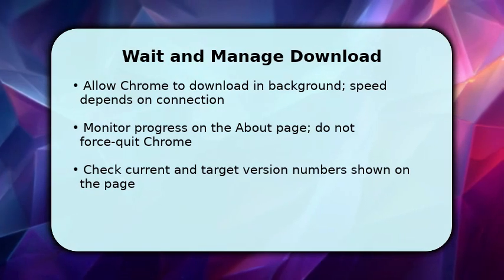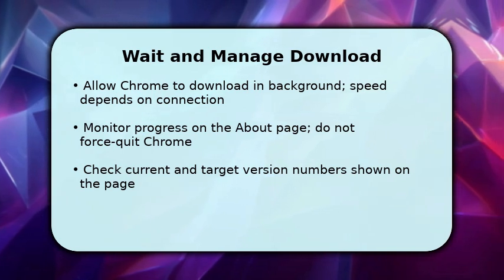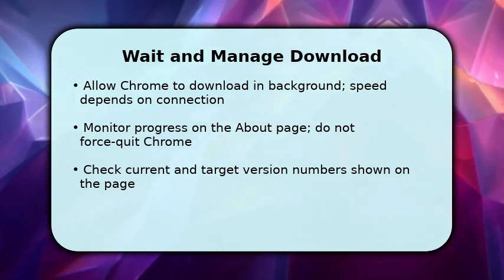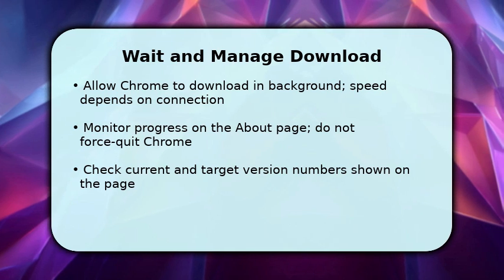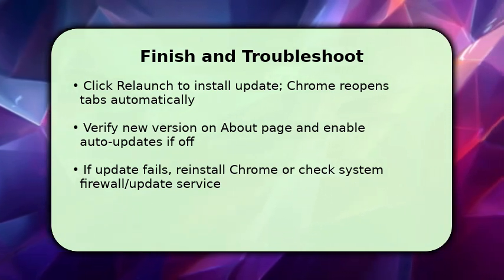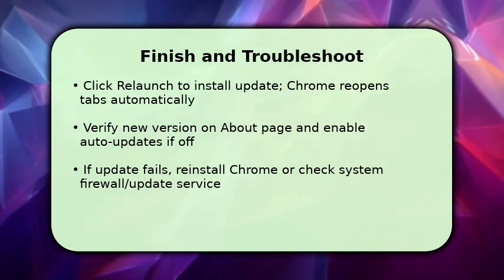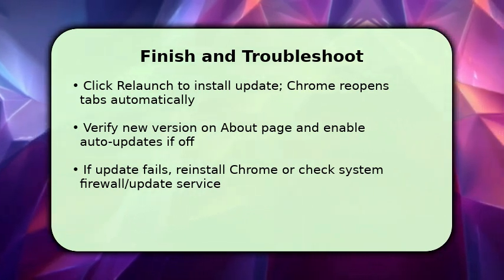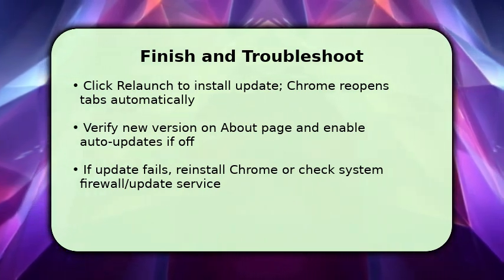How to Update Chrome to Latest Version (easy Method)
How to Update Chrome to Latest Version (easy Method) | 🔒 Surfshark VPN Deal — Stay private and secure. $1.99/mo + 3 Months Free ▸

Learn the simple steps to update your Google Chrome browser directly within its interface. This quick guide will walk you through checking for updates, downloading them if available, and installing without any hassle.

update Google Chrome, Google Chrome latest version, Chrome Browser Update Guide, Update Your Web Browser Easily, How to update Chrome, Instant Updates in Chrome, Latest Version of Chrome, Streamline Browsing with Updated Chrome, Easy Way to Check for Chrome Updates, Optimize Performance by Updating Google Chrome